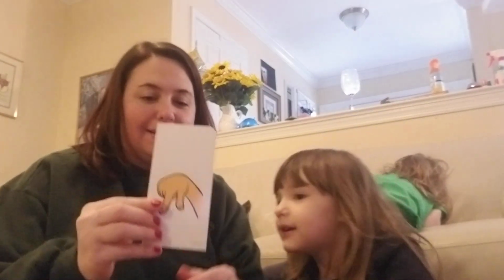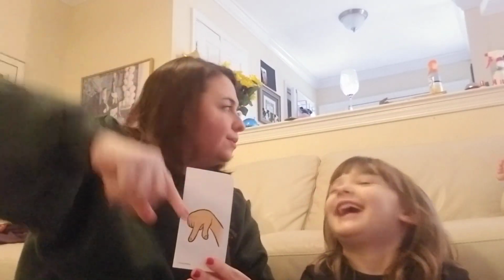Learning the ABC'S (ASL)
Going through the alphabet using Signs 🤟